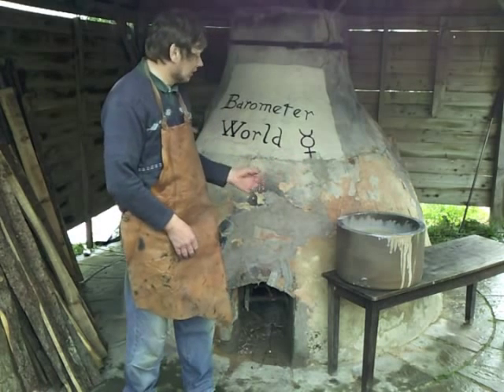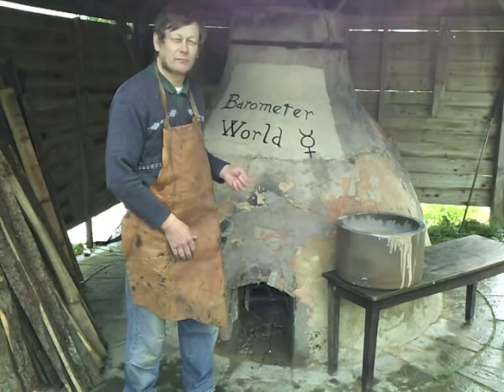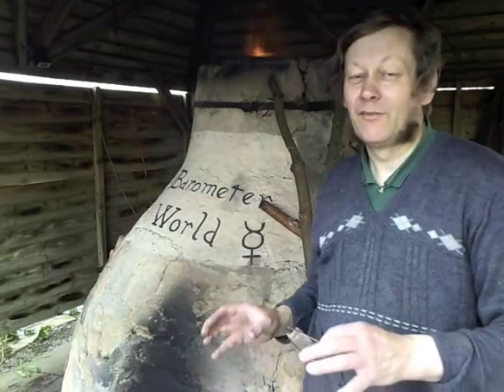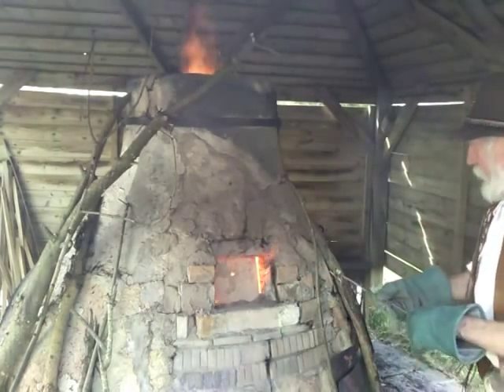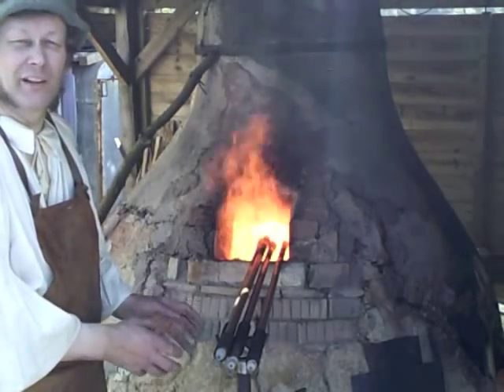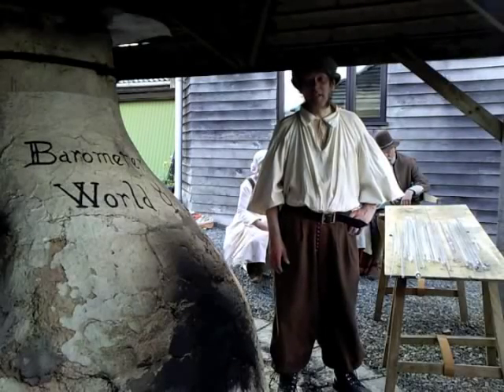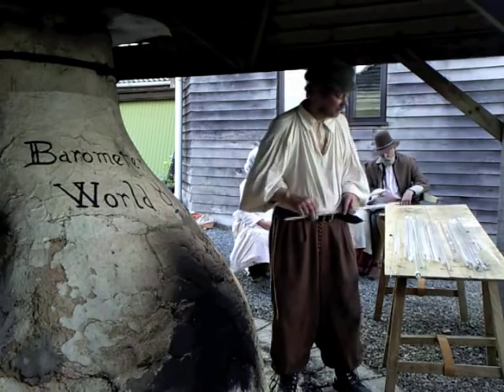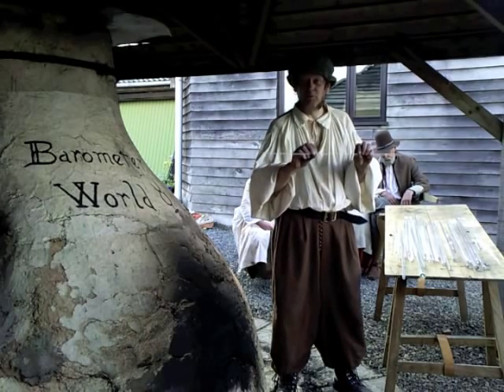Glass blowing from 17th century kiln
Philip Collins and friends from Barometer World shows some aspects of glass blowing in the traditional 17th century way.